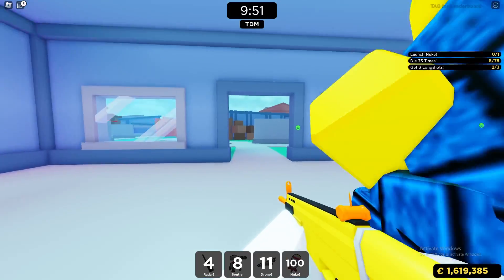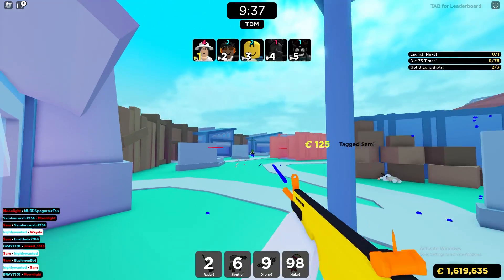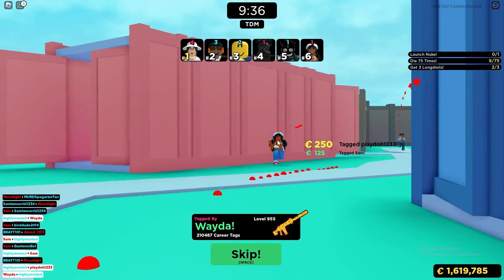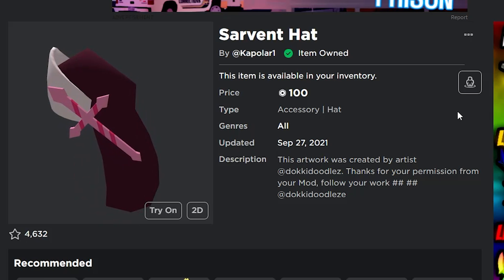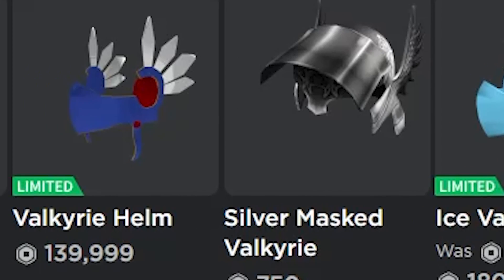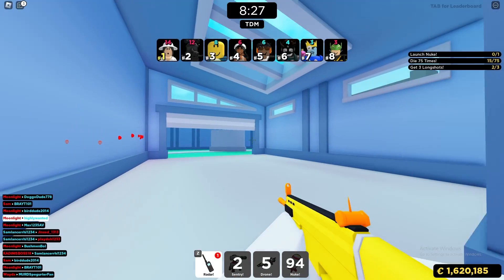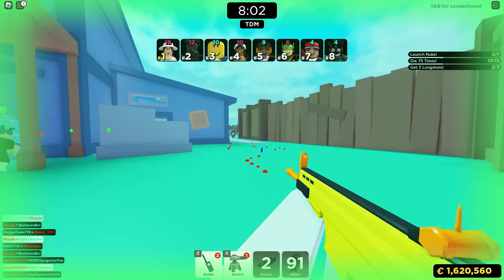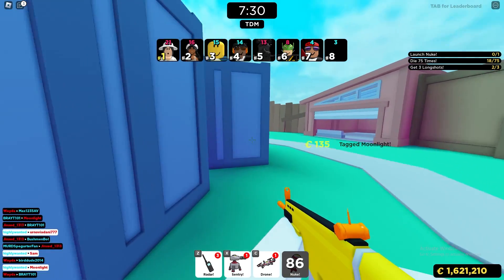Fake Pink Valk for 100 Robux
credit to @r o n n i e for the idea